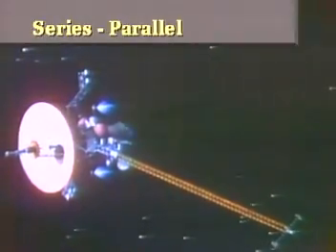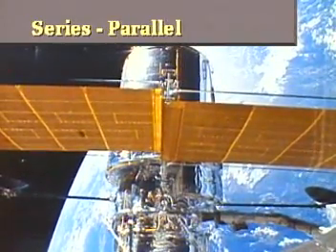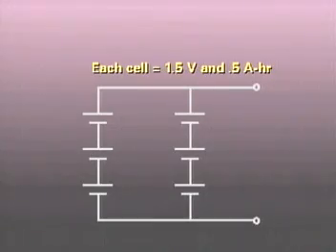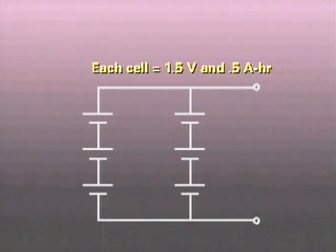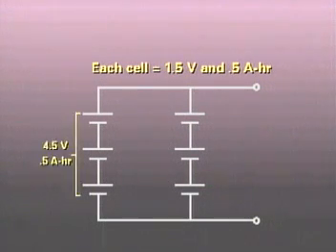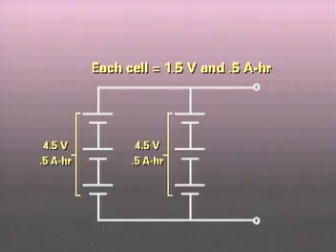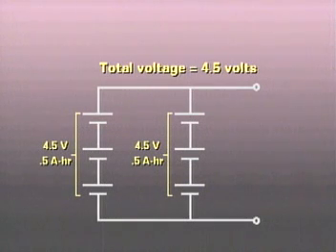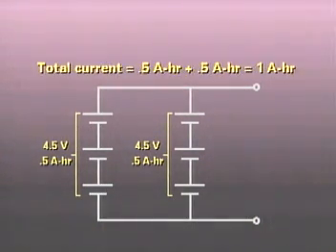DC Theory 4 Segment 2C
Module 4 -  Batteries and Voltage Drops - Series and parallel connections, voltage drops and rises - At the end of this module, students will be able to:
•Recognize a description of the electrical characteristics of cells connected in series and in parallel.
•Identify the differences bewteen a voltage drop and a voltage rise.
•Indicate how a ground connection permits the generation of both ositive and negative voltages.
•Calculate the voltage drop across a load with the formula with the formula Volts=Joules/Coulombs.